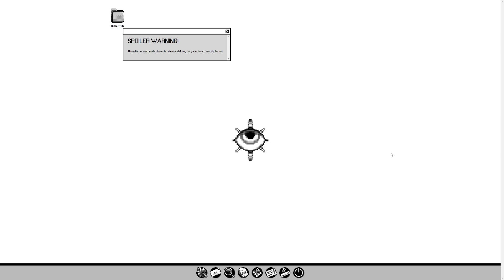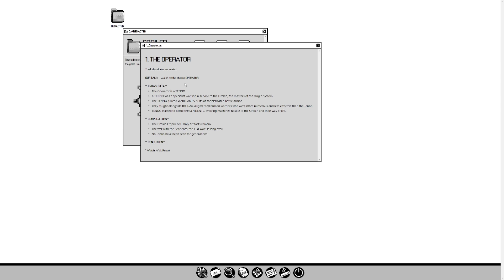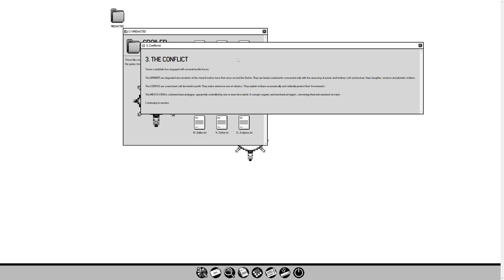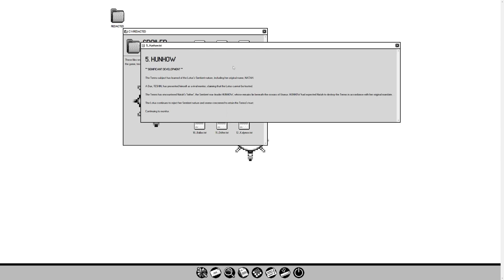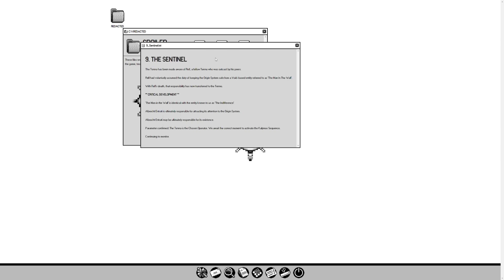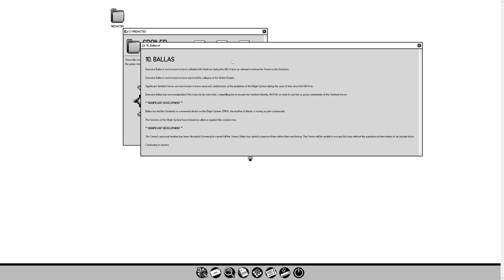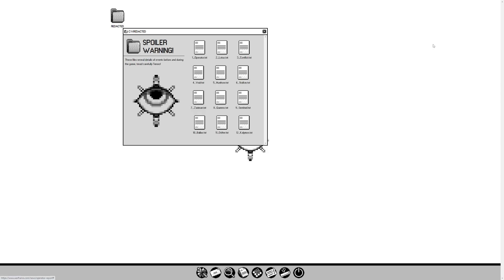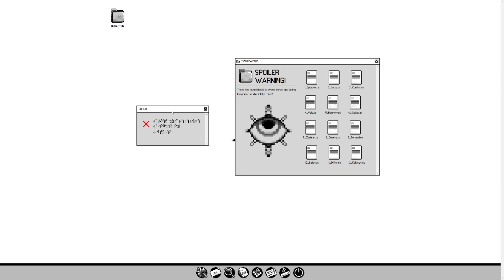Warframe Operator Report Lore! SPOILER WARNING | Whispers In The Walls Prep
Today in Warframe we're looking at the Operator Report! This is a website Warframe made to give us a TLDR version of the lore in Warframe up until Whispers in the Walls! So if you have any questions about Lotus, Hunhow, Stalker, Drifter, hopefully they are all answered here.